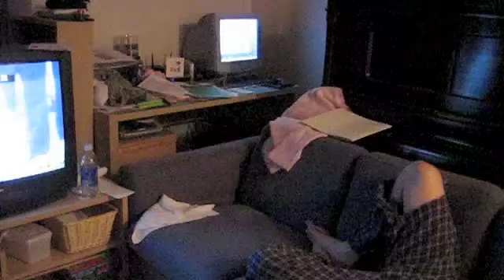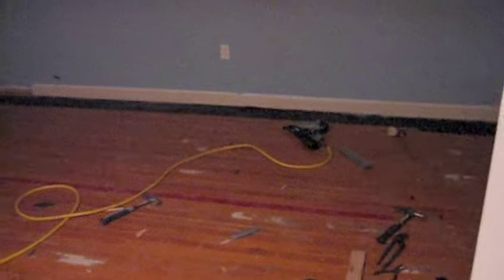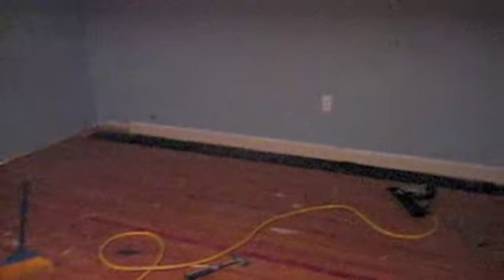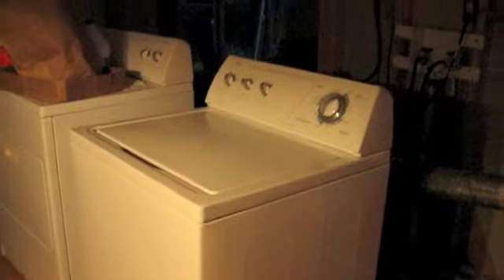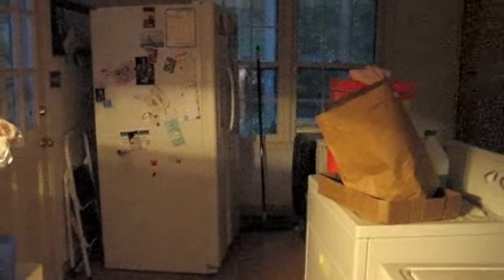floors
renovating the house